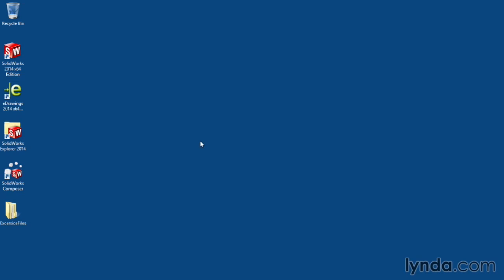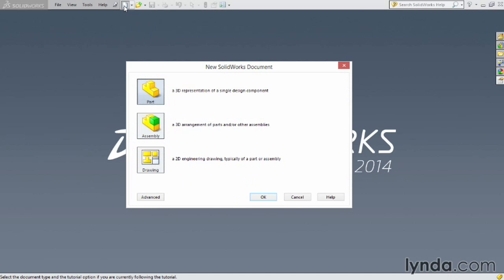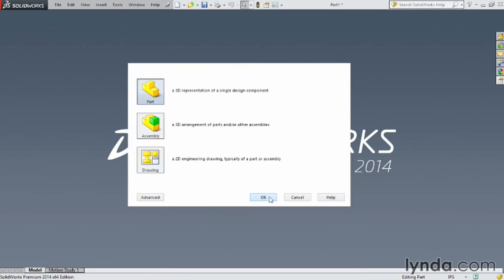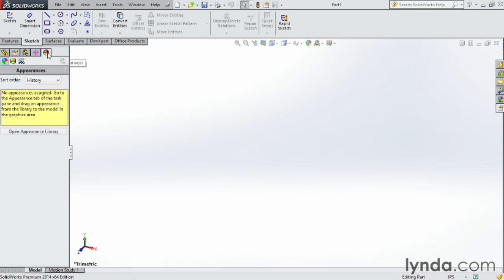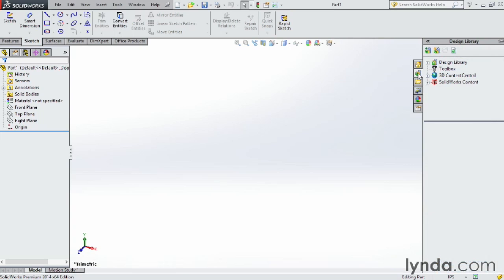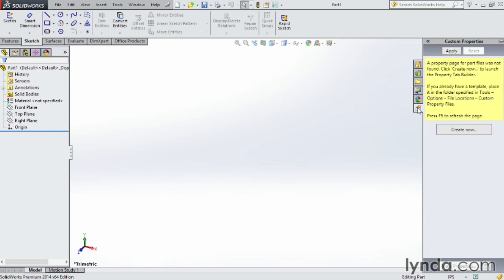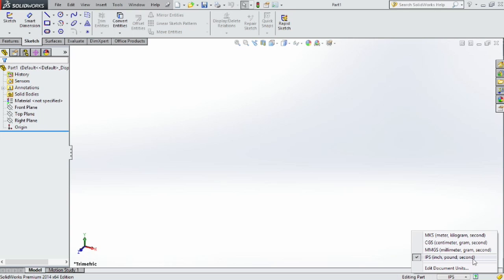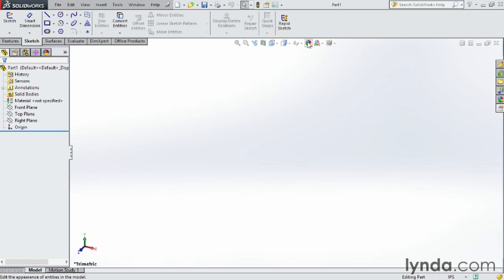SolidWorks 2014 Essential Training # 143606 01 01 3D151 launch